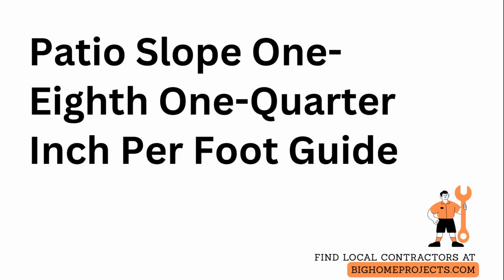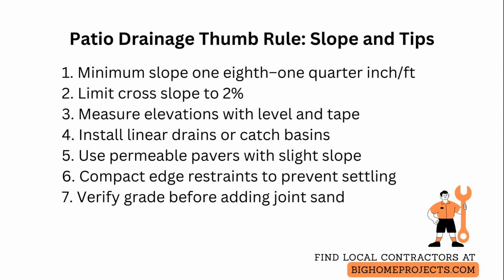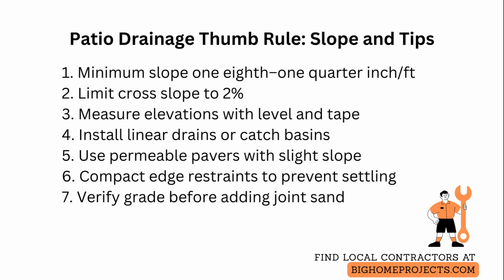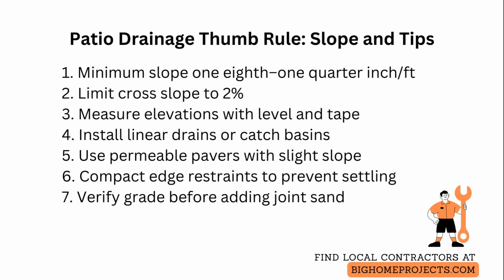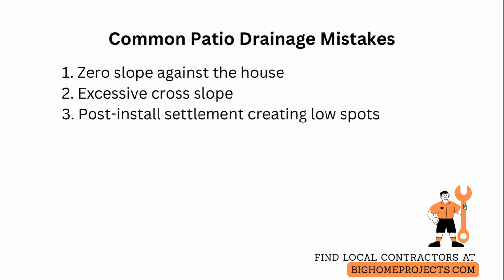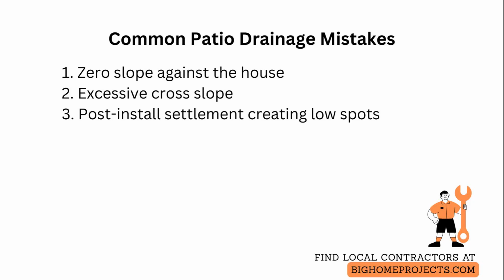Patio Slope One-Eighth One-Quarter Inch Per Foot Guide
Patio slope and drainage are critical for preventing ponding and protecting your foundation, so learn the patio slope thumb rule of one eighth to one quarter inch per foot away from the house and how to implement it for paved patios, permeable pavers, and accessible routes. This guide covers patio drainage best practices, including measuring elevations with a level and tape, limiting cross slope to two percent for wheelchair and ADA friendly access, installing linear drains or catch basins for low spots, and compacting edge restraints to prevent settling. Homeowners and contractors searching for patio grading tips, hardscape drainage solutions, permeable paving advice, and how to avoid water intrusion will find practical how to steps, troubleshooting tips, and maintenance checks to keep patios draining properly. Use these patio grading and site drainage techniques to reduce ponding, protect your foundation, and maintain safe, accessible outdoor living spaces.

About Us